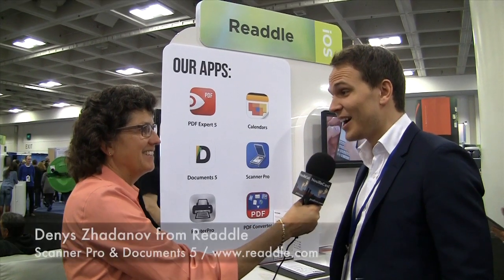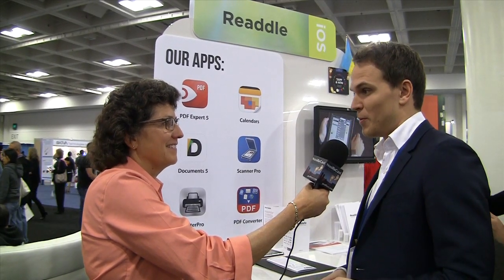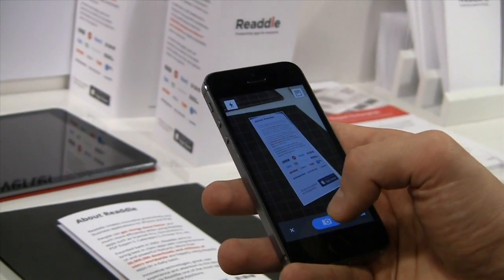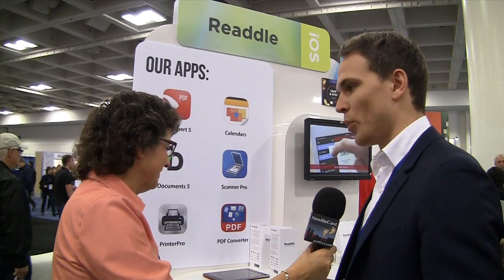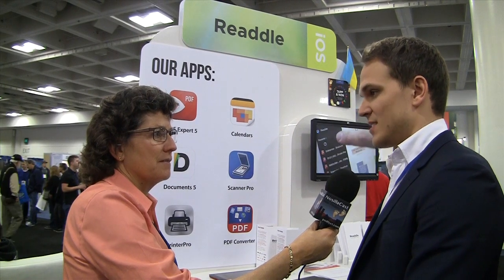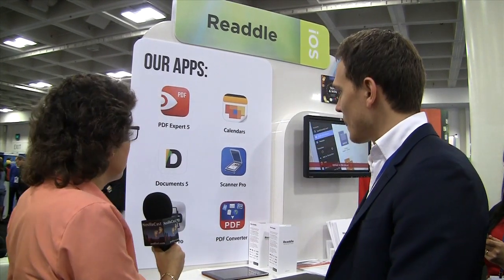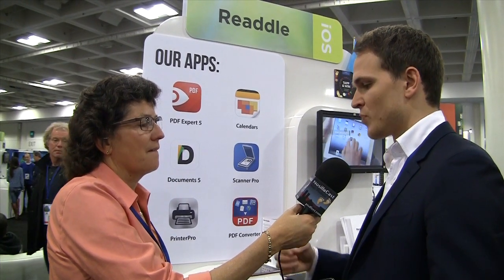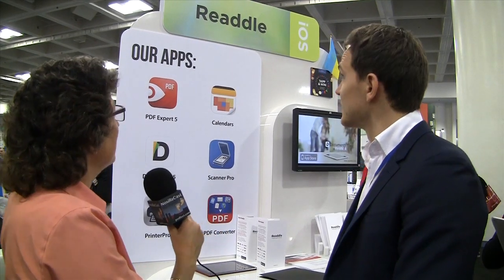Macworld 2014: Scanner Pro & Documents 5 from Readdle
Allison interviews Denys Zhadanov from Readdle about their Scanner Pro and Documents 5 iOS applications.  Scanner Pro converts your iPhone into a scanner, eliminating the need to align the document with your phone when you take the photo.  Documents 5 is a file manager for you all of your data on your iOS device and serves as a Finder.  The setting is the Macworld/iWorld 2014 show room floor.